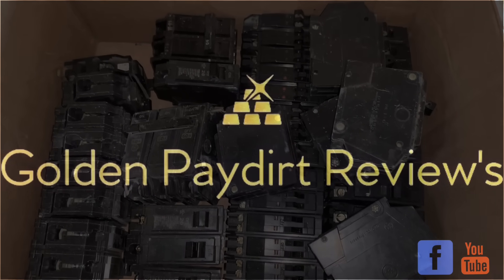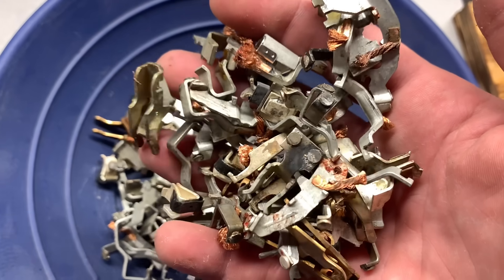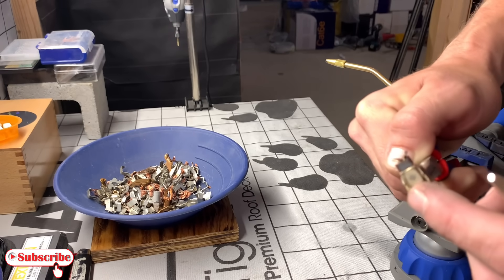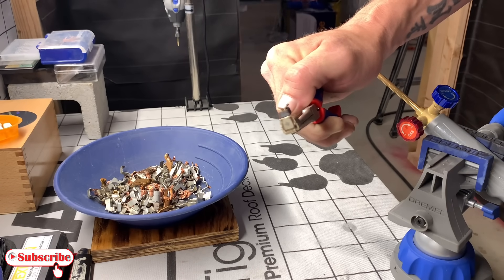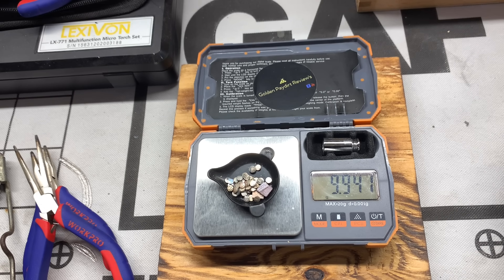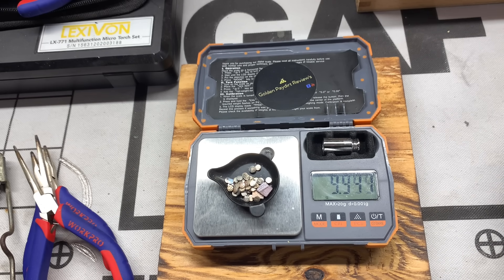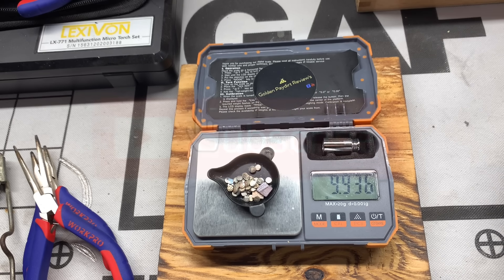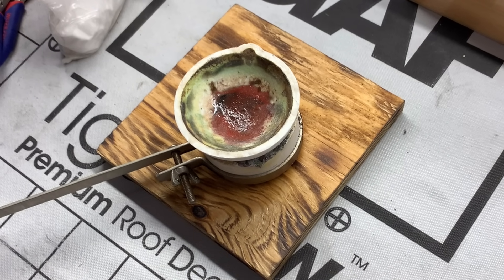Circuit Breakers Loaded With Silver!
58 circuit breakers , stripped, crushed, destroyed , all to recover those silver contacts! We found around 30grams of contacts, and finished with a silver button 16.500grams, that’s over a 50% recovery, not to shabby!

Easy melting methods, biggest way to increase your profits from broken jewelry or scrap gold & silver, it could be silver it could be platinum, maybe even copper or brass!

Melting and making the precious metal cleaner and bigger will bring bigger profits!

Garrett Gold Snuffer Bottle

KUBEI digital Scale

WEIGHTMAN digital Scale

US-INFERNO Digital Scale

UTEI Kitchen Digital Scale

Martins 4 Stage Gold Pan Blue

Precision Non Magnetic 10piece Tweezers Kit

JSP Gold, Silver & platinum test kit

16” Black Estwing Gold Pan(catch basin, I use)

Garrett Deluxe Panning Kit

Full 6x piece classifier set, ASR

3 Triangular gold trays

Cast Master GG3000 Electric Smelting Furnace 🔆

Melting Dish Casting Crucible Tool Ingot Mold 🔆

Mapp Gas Self Ignition Plumbing Turbo Torch Hose Brazing Welding Soldering Tool (US STOCK) 🔆

Graphite Ingot Mold Metal Casting Mold, Melting Crucible Furnace for Gold Silver Aluminum Copper Brass Zinc Plumbum and Alloy Metals (85x45x30mm - 665g Gold/320g Silver) 🔆

HORUSDY 37-Piece Number & Capital Letter Stamp Set (A-Z & 0-9 + Love) Punch Perfect for Imprinting Metal, Plastic, Wood, Leather, 1/8 (3mm) (37-Piece)
Punch Set 🔆

LTKJ 1pc Crucibles Melting Dishes Ceramic Casting Torch Melt Jewelry Gold Silver (1000g)
Big Gold Melt Dish 🔆

WEN 6” Bench Grinder 🔆

1kg Graphite Ingot 2x Molds 🔆

Dremel Bench Vise Portable Multi-Vise 🔆

🔆 (YOUTUBE MEMBERSHIP) Join our YouTube Membership Program, We Ofer 4 tiers/levels, and there all great, everyone has there own plan and rewards! It’s a great way to show your support and help us grow and it’s a great way for me to communicate with my members!

Every pledge equals a Golden Ticket 🎫
Every pledge is $5.00 per Golden Ticket 🎫

Donations are greatly appreciated, We appreciate everyone’s generosity and continued support!

Please mail your products and gifts to:
Martin Mastrangelo
Golden Paydirt Reviews
198a 31st Street

We also run a website, we’re we sell Gold Paydirt, many different sizes with all guaranteed set gold amounts, An prospecting products & equipment!